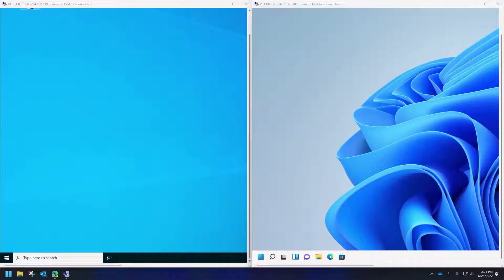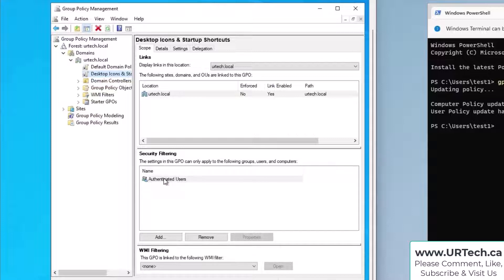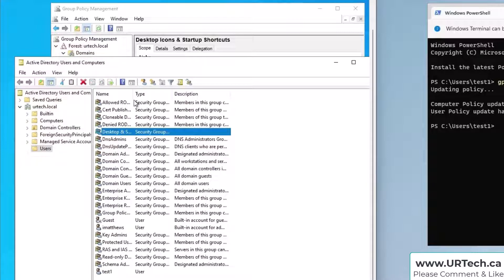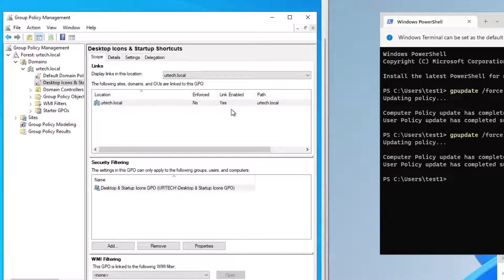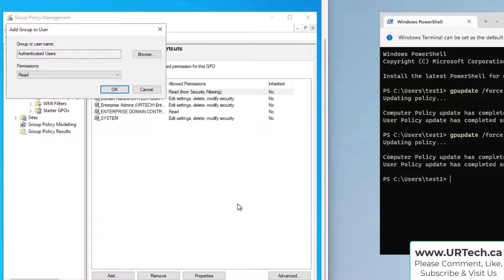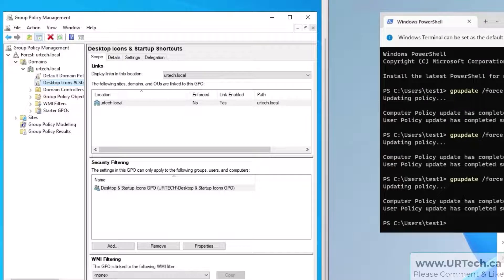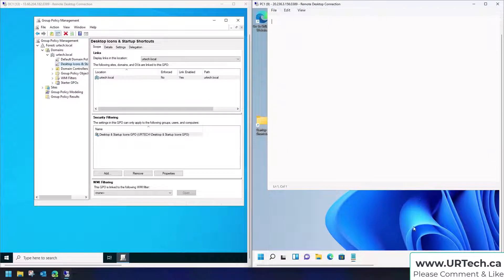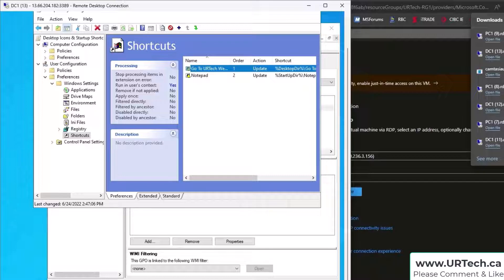GPO Filtering Tutorial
GPO Filtering not working?  In this Active Directory Group Policy Filtering Tutorial, we explain the gotcha and how to fix it.  Once you remove AUTHENTICATED USERS from a GPO FILTER your GPO will not likely work very well.

Microsoft Active Directory is very powerful and allows you to create Group Policy Objects that you can then apply to computers, users or any Organizational Unit (OU).  You can use a Group Policy Filter to restrict that policy to just those users or computers you want to effect.

We use Windows Server 2022 but these step by step instructions are valid for Server 2019, Server 2016 and Server 2012.  On the Desktop side we use Windows 11 but they function the same on Windows 10 and Windows 8.